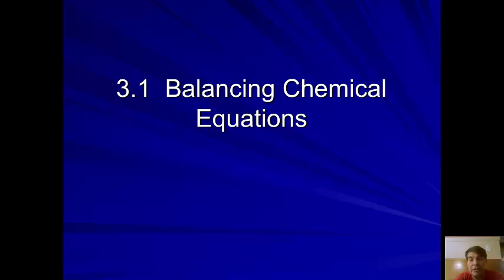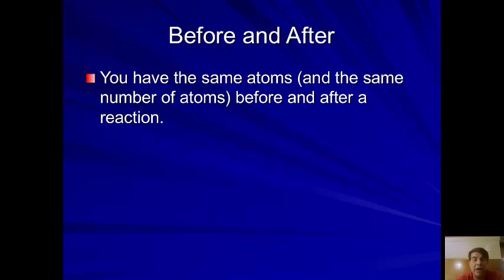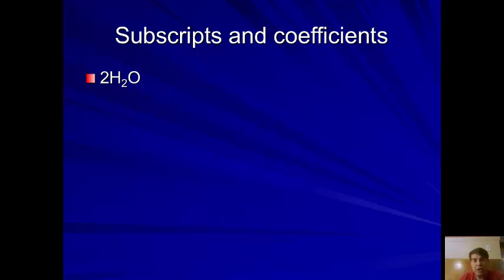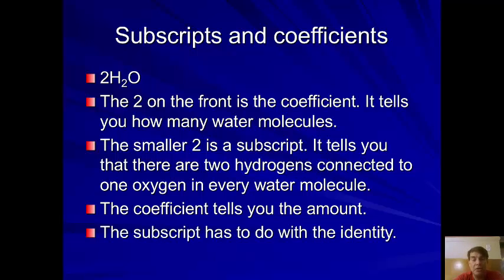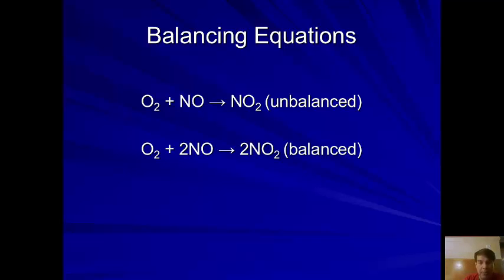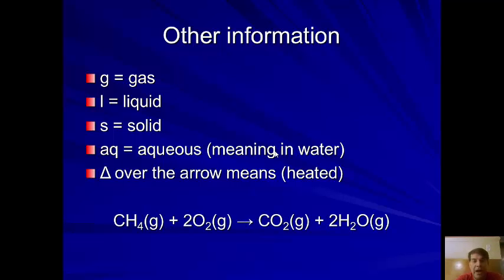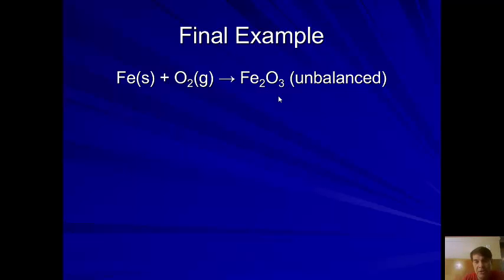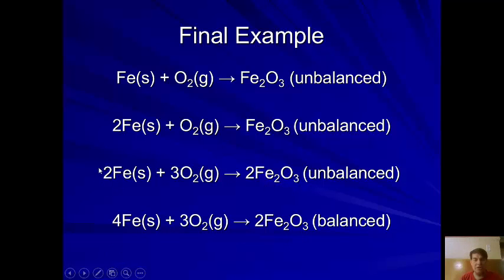3.1 Balancing Equations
A 10 minute video overviewing how to balance chemical equations. Relates to Brown, LeMay, Bursten, and Murphy's, Chemistry: The Central Science